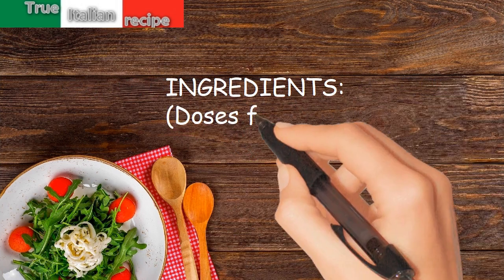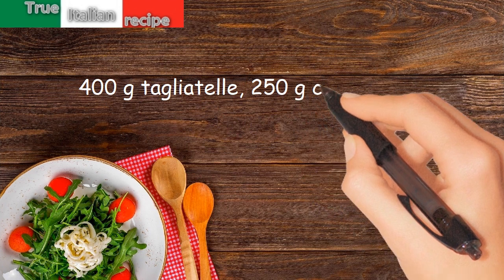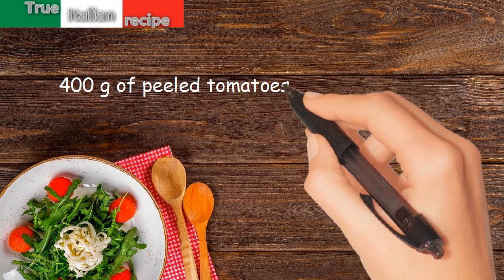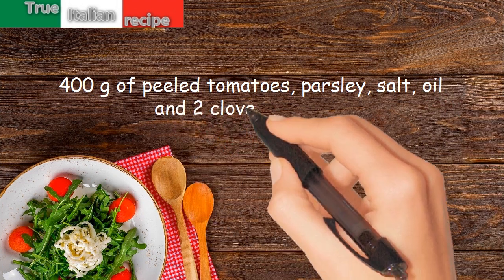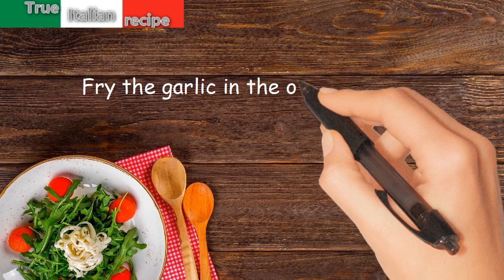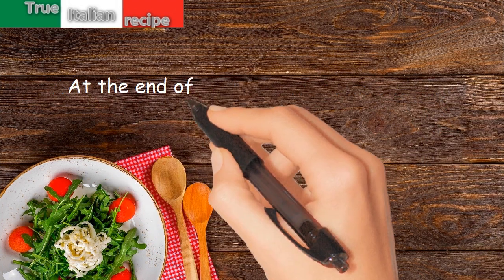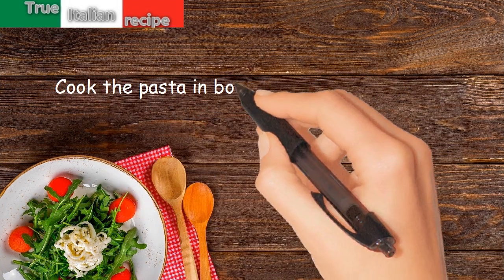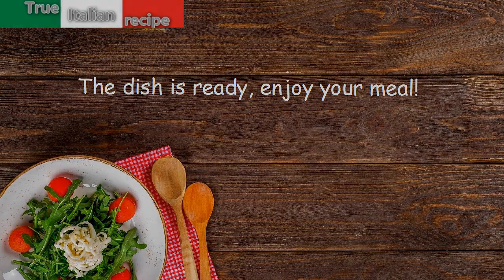ENG - Tagliatelle vongole e funghi